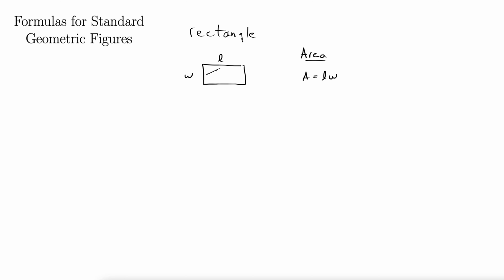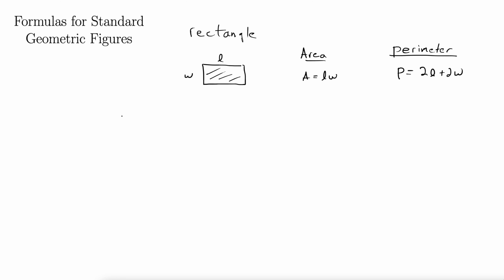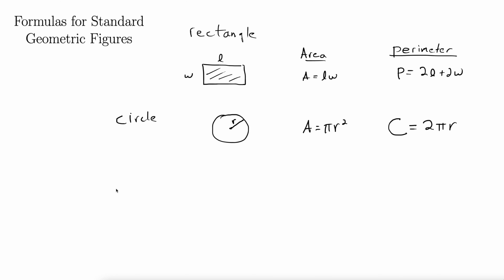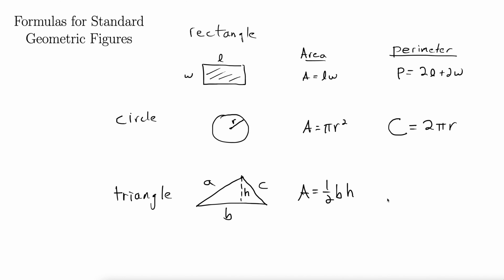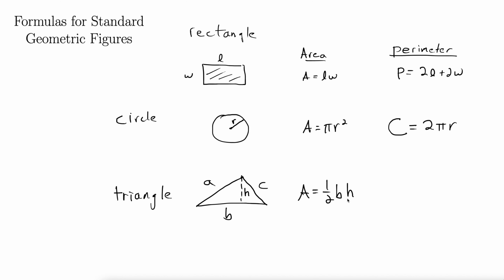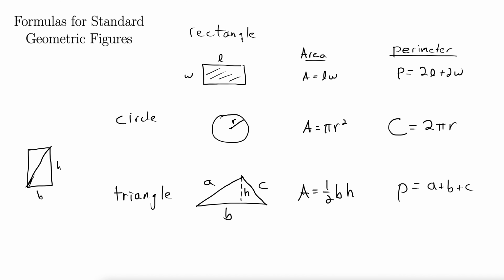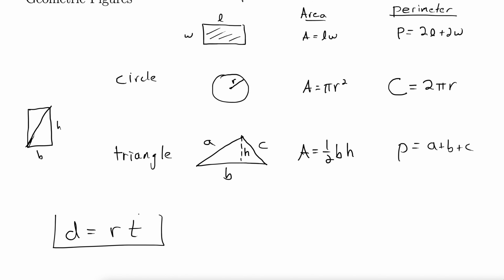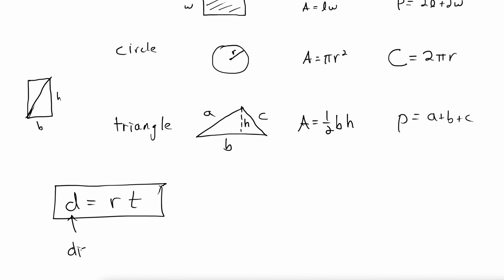Formulas for Standard Geometric Figures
This video introduces formulas for areas and perimeters (circumference) of standard geometrical formulas: rectangle, circle, triangle.  The video also defines equilateral and isosceles triangles.